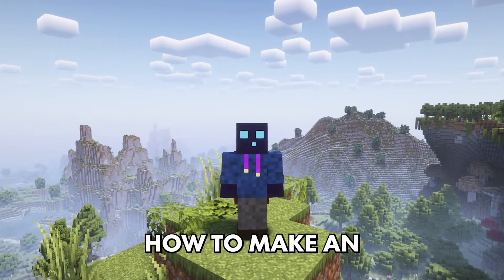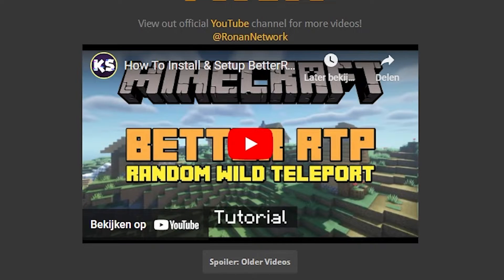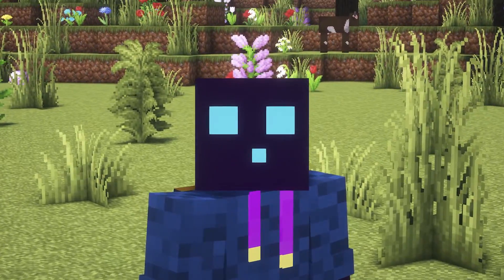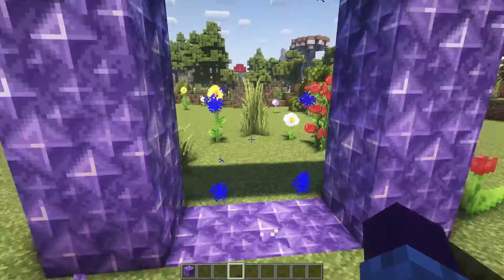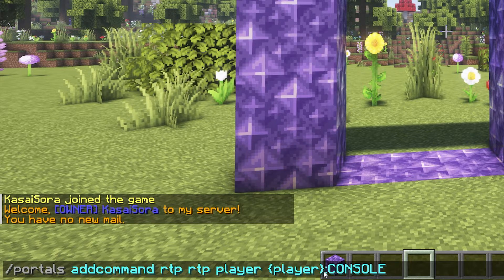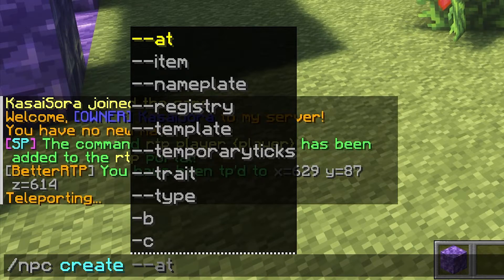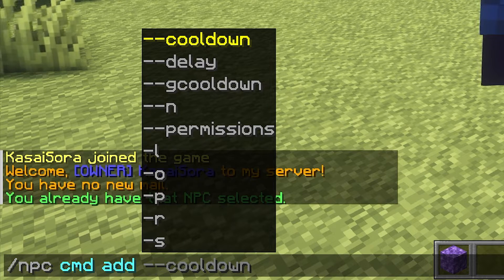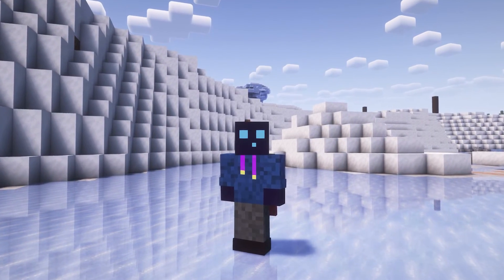How To Make An RTP Portal & NPC In Minecraft Server (Tutorial)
How To Make An RTP Portal & NPC In Minecraft Server (Tutorial). This video will show you how to create a Portal and an NPC on your Minecraft server which can RTP (randomly teleport) a player when they interact with it. It is very easy to do and setup! Your players will love it!

This is a NEW Minecraft 1.20.1 plugin tutorial. In this video, I am going to show you how to make an RTP Portal and an RTP NPC on your Minecraft Paper or Spigot Servers. The plugins we use are 100% free and very easy to setup. BetterRTP is a very popular Minecraft Plugin that a lot of Minecraft server use. Players can execute a simple command which will teleport them to a random location inside of the world, so they can immediately start surviving. It is also possible to link BetterRTP to a Portal and an NPC so when you interact with it, you will be randomly teleported. And that is what I will be showing in this video. It's very cool, fun, awesome and poggers! This plugin makes your Minecraft insane and amazing! Your players will absolutely love it! I had lots of laughs and fun. I love Minecraft fun!